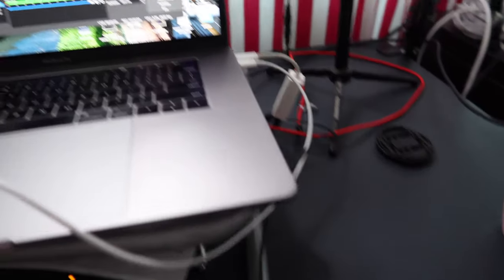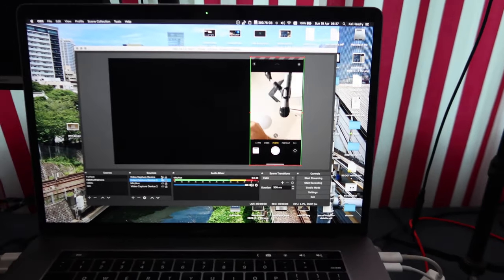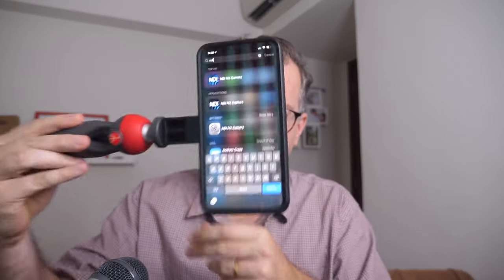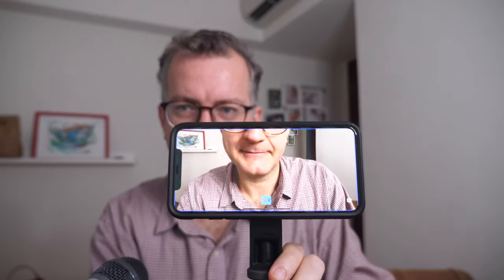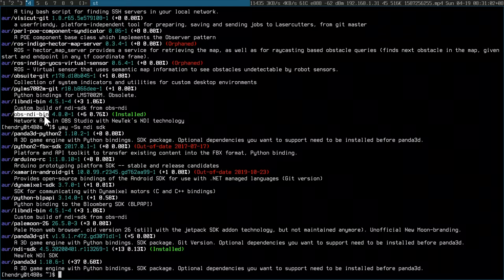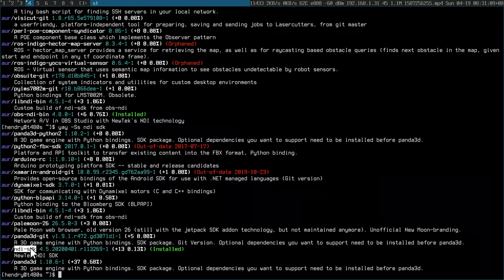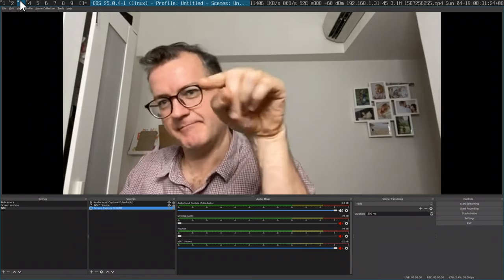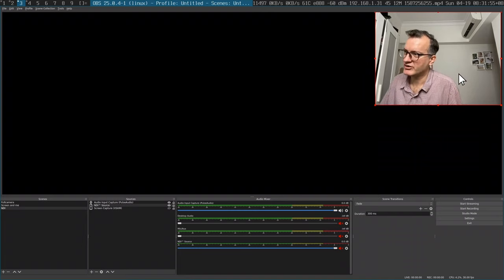NDI under Archlinux - How to stream without USB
NDI source with Open Broadcaster Software is a plausible workaround when you don't have a Webcam or microphone. Since let's be honest, the Thinkpad's internal camera and microphone is a complete disgrace!

The USB microphone I recommend, if you can source it, is the Audio-Technica Cardioid Dynamic USB/XLR Microphone. Go for entry level.